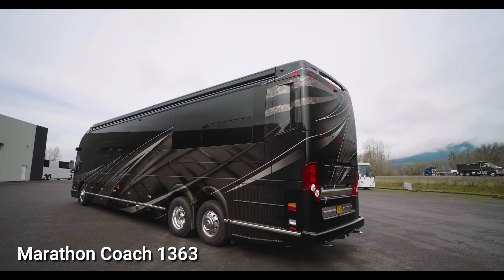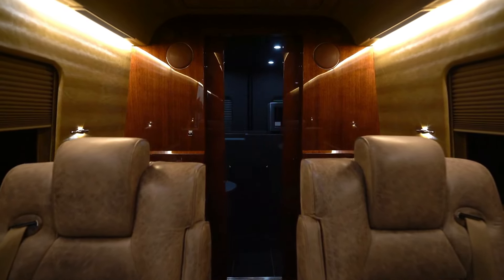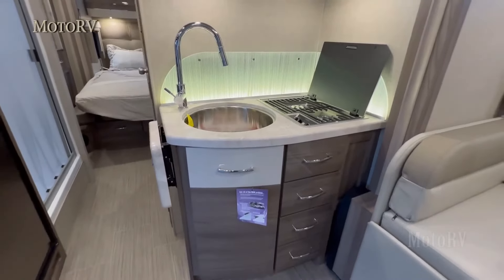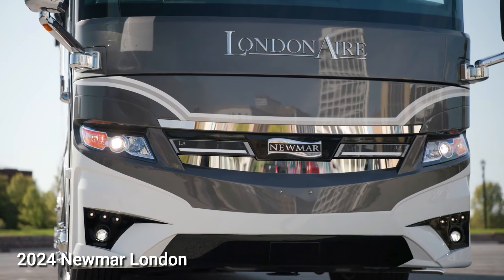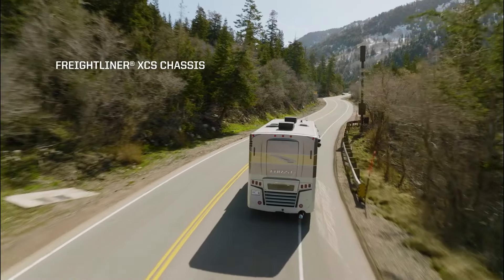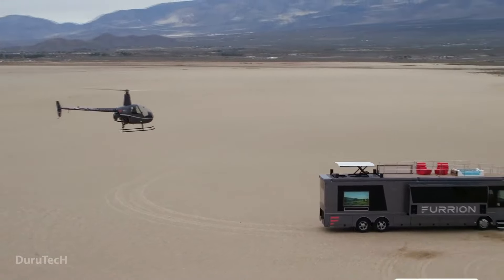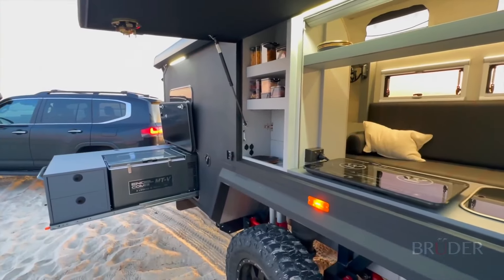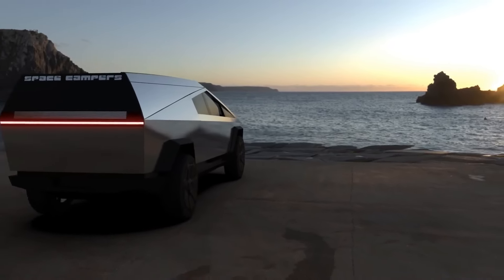Most Luxurious RVs That Will Blow Your Mind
●▬▬▬▬ CHAPTERS ▬▬▬▬●
00:00 - Intro
00:14 - Marathon Coach 1363
01:30 - Becker Mercedes Benz Jetvan
02:36 - Mercedes Sprinter Delano
03:58 - Alkoven 1200
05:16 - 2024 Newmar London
06:33 - Winnebago Forza
07:39 - The Furrion Elysium
08:44 - Dembell Motorhome
09:50 - Bruder EXP-7
11:00 - Bruder EXP-7